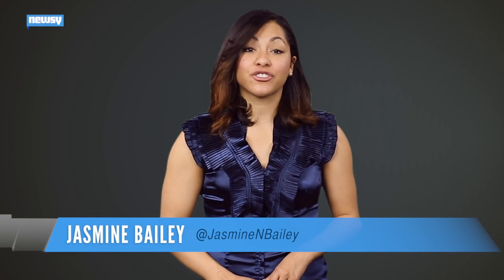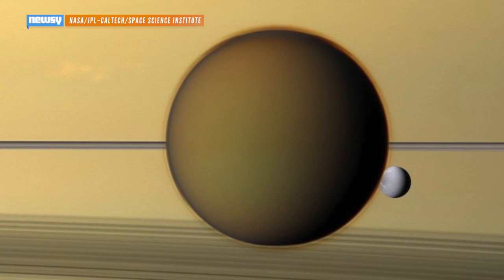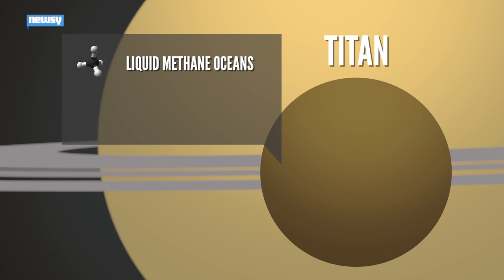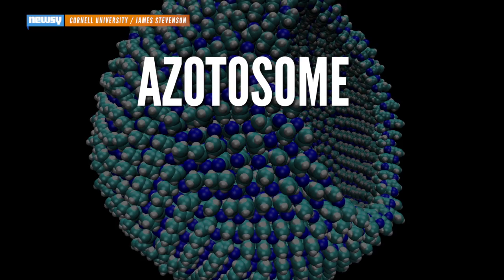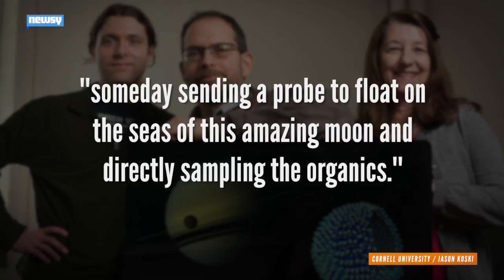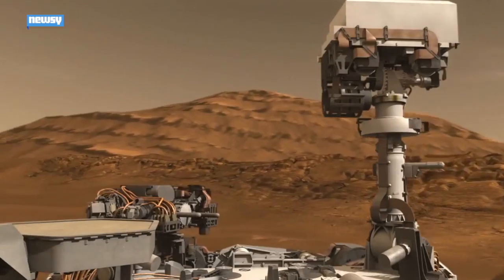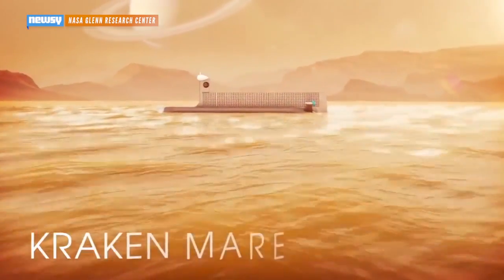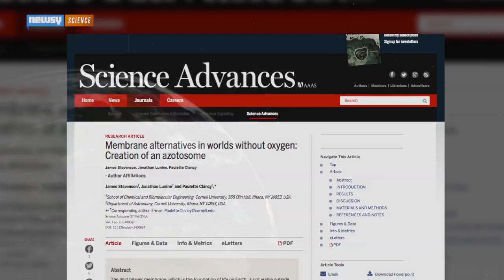Nitrogen-Based Life Might Swim On Saturn's Largest Moon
Researchers at Cornell University theorize life might exist on Saturn’s largest moon as nitrogen-based organisms.

Image via: Newsy Staff